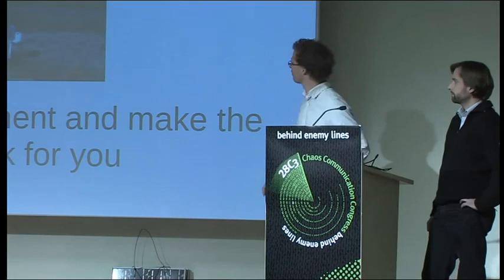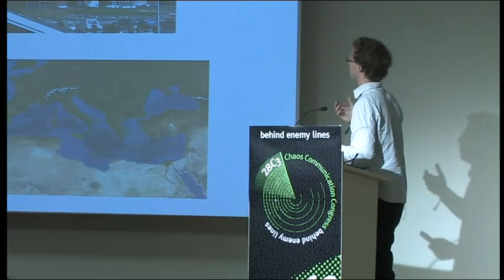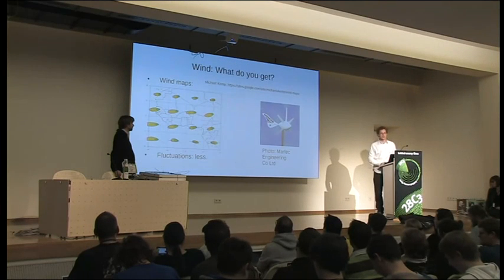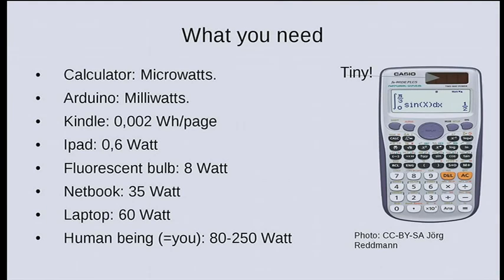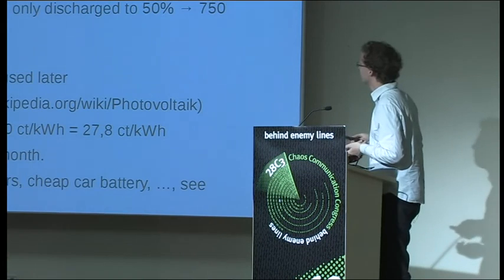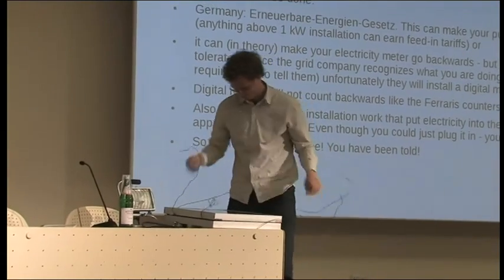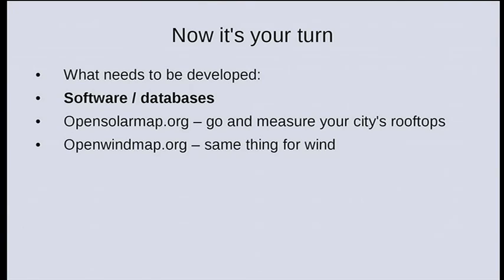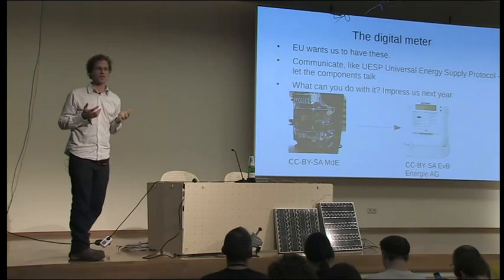28C3 Power gadgets with your own electricity en)